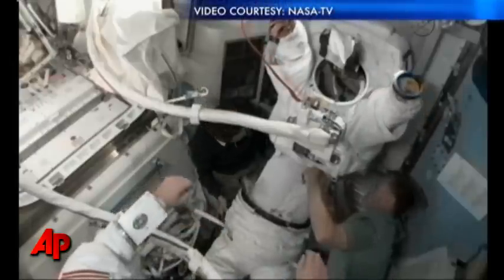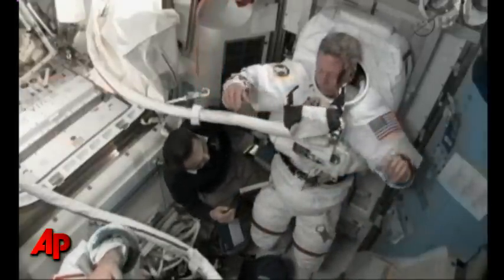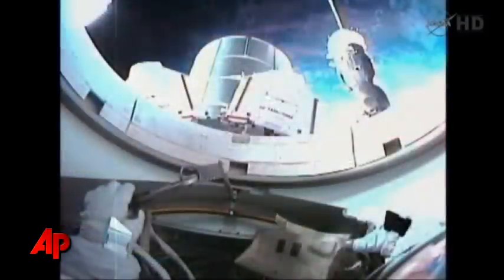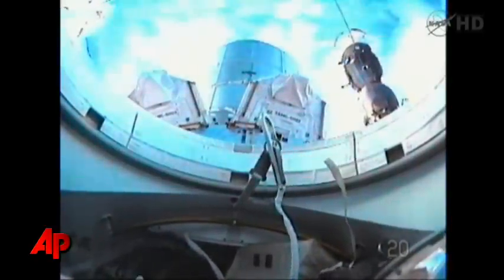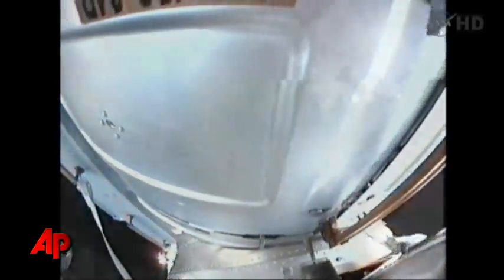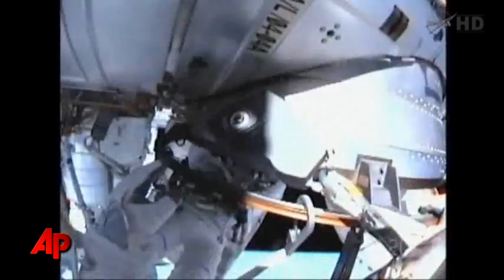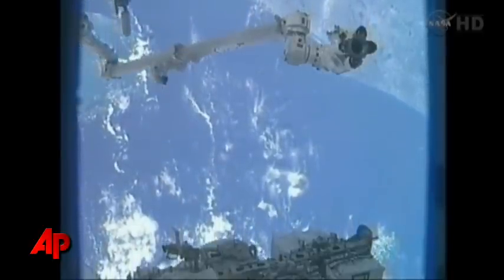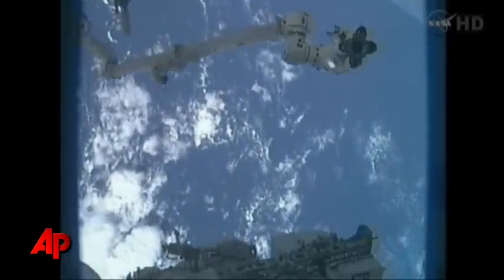Raw Video: Astronauts on Final Shuttle-era Walk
Astronauts stepped out for the last spacewalk of NASA's shuttle era. Space station astronauts Michael Fossum and Ronald Garan Jr. ventured out nearly 250 miles above Earth Tuesday. (July 12)